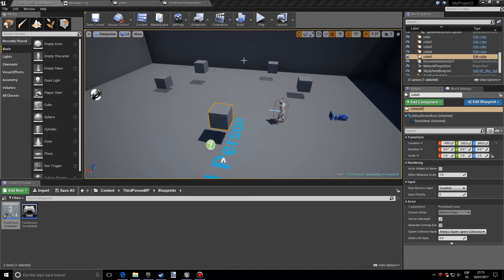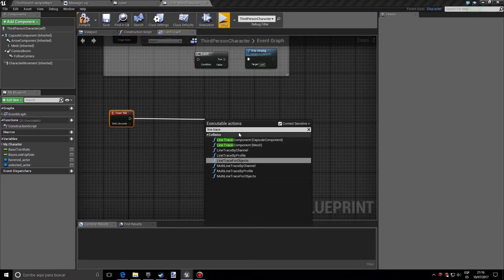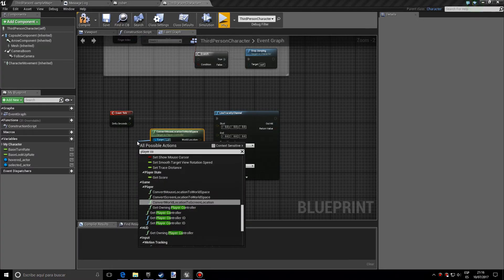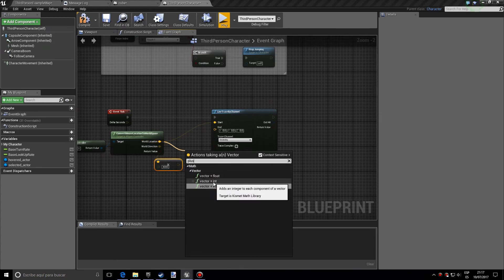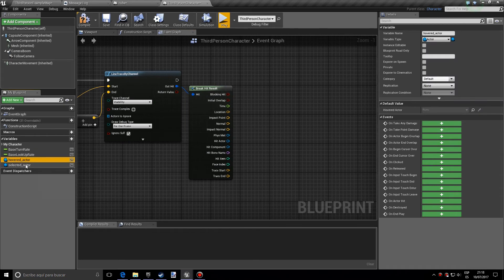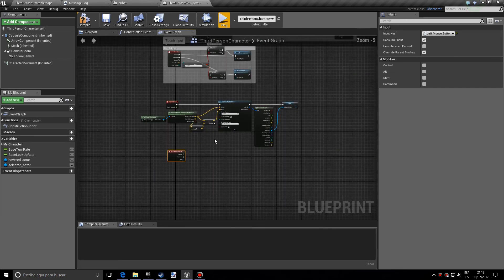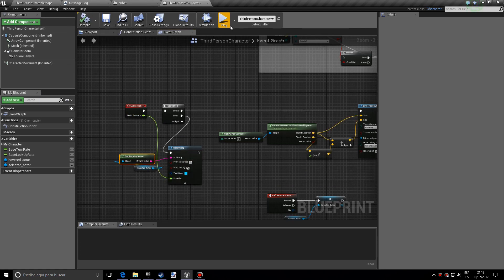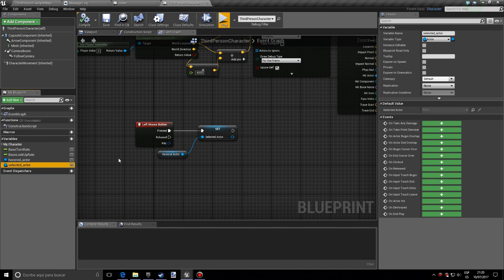In-game cursor selection - UE4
Learn to select objects (while playing) with a mouse in unreal engine 4 using the blueprint system.